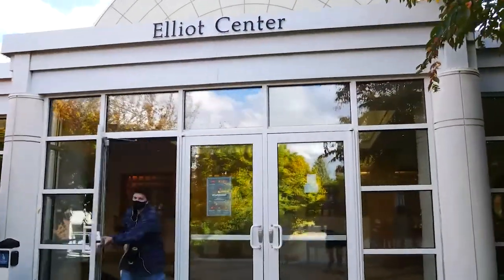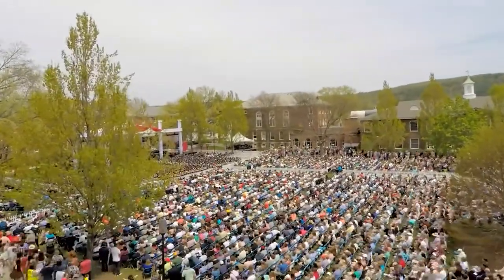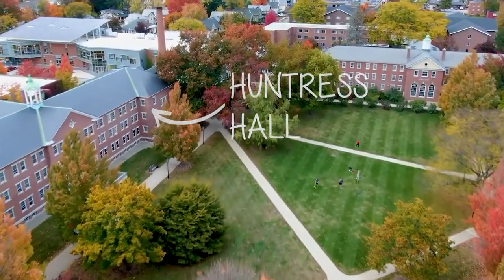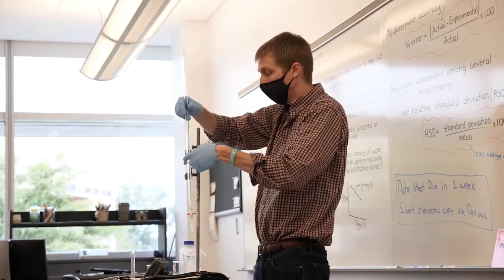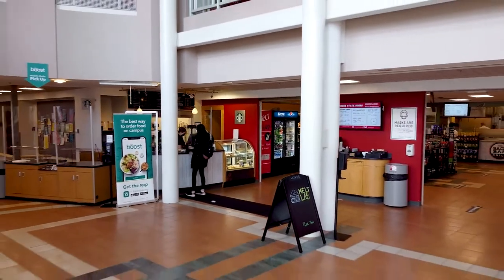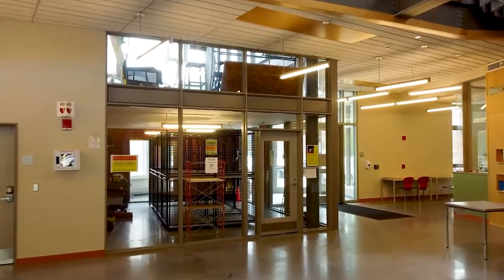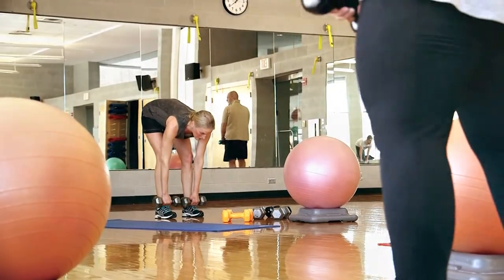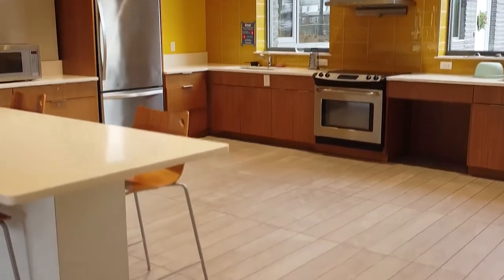Keene State Guided Virtual Tour